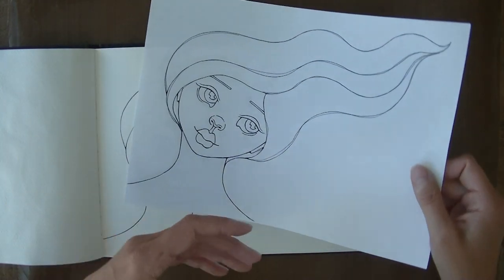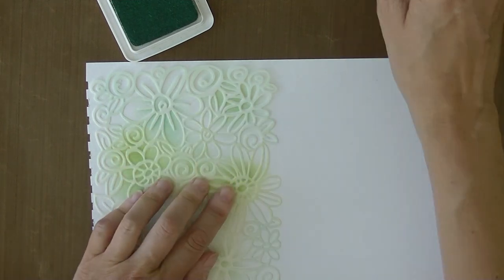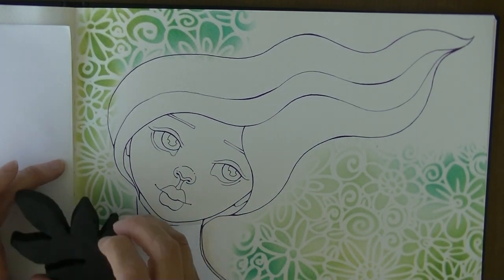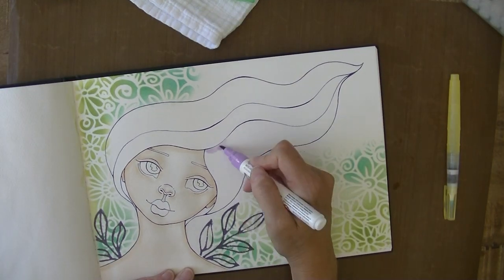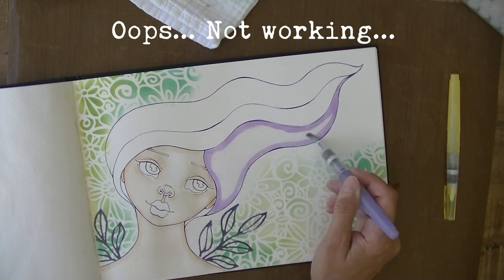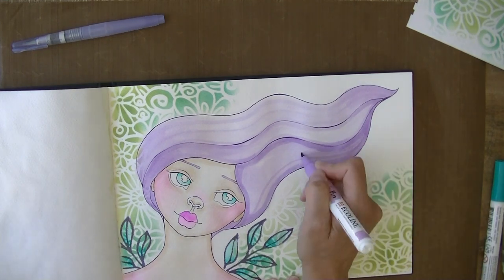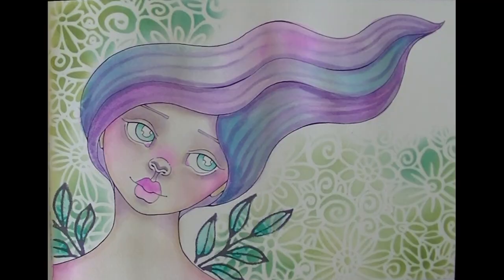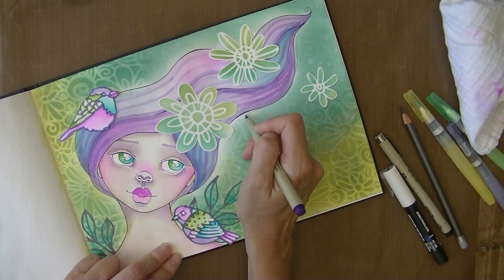Our Favorites YouTube Hop - Nature Fairy by Studio Marielle Stolp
Hello and welcome to my contribution to the Our Favorites YouTube Hop!

The Our Favorites YouTube Hop Giveaway will run for 1 week, with winners drawn on August 26th & announced on August 31st.

Each description box will contain the list of artists & your next stop. Hop through and watch the videos. You can also search for Our Favorites YouTube Hop, ourfavoritesyoutubehop or see the playlist to find the videos.

To enter to win one of our amazing prizes you must:
- like & leave a comment on each video
(note: some have location restrictions for shipping, so please leave your country in your comments)

Blue Woods Design/That's Crafty UK- 2 sets of stamps designed by Blue Woods Design for That's Crafty UK
Joggles- 1 $25 gift certificate
Grafix - 1 pack of clear & 1 pack of matte computer Grafix paper
Retro Cafe Art - $75 gift certificate
Susana Magenheimer- prize package ($25 value)
TCW- Stencil gift pack of (10) 6x6 NEW stencils retails for $60.
Pronty Crafts - A set of foam stamps and stencils by Dutch artist Julia Woning
Rubber Dance Stamps €25 Grabbag of Stamps
Shawn Petite- 5 stencils of winners choice ($50 value)
Marabu Creative- prize pack
Michelle Liptak-Mickelnay- journal
DecoArt- 2 prize packs
Kristin Van Valkenburgh - prize package
Kraaft Shaak - Mixed Media creation bundle - US only
Gelli Arts - $50 gift certificate.
Nicole Watson- prize pack
Ilse Kleijer- prize pack (includes 2 AB studio stamps)
AB Studio- 3 stencil pack designed by Nuneka
Little Birdie- $25 gift voucher + shipping
TandiArt - DIY Fairy Art Kit
Susan M. Brown {sbartist} - prize package
ArtFoamies: 2 VOUCHERS FOR $50 EACH
Red Lead Paperworks- 3 prize packages -  stamps, stencils,. collage sheets
iStencils - $25 gift card to website
Brush Magazine- 2 winners: two ’bundles’ of 5 issues of the magazine - digital copies
7 Dots Studio- prize pack